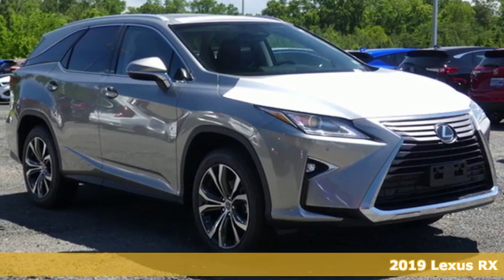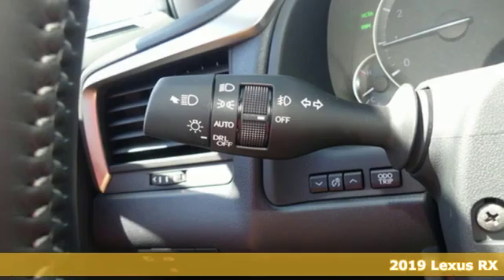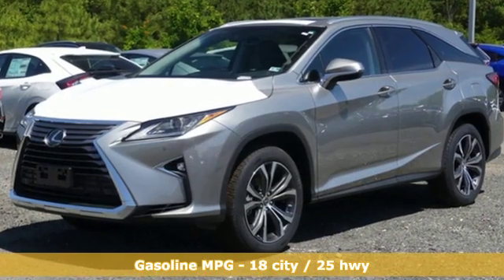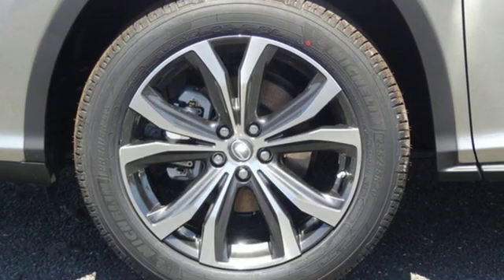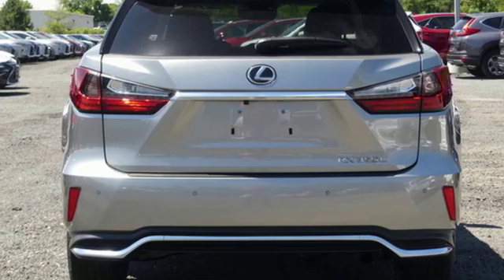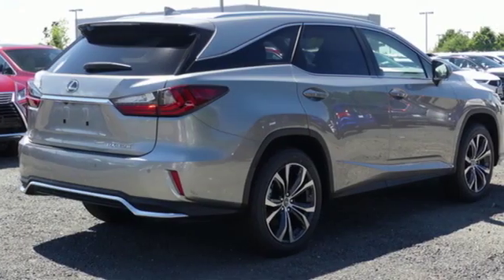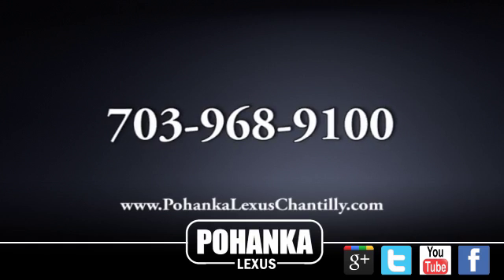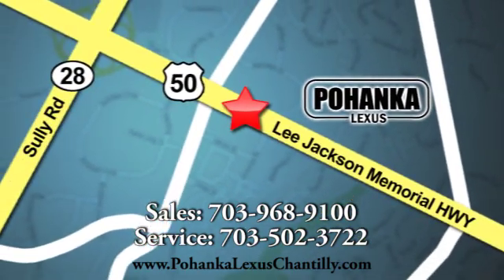New 2019 Lexus RX Chantilly Dale City VA DC, MD RXK2019177 - SOLD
Year: 2019
Make: Lexus
Model: RX
Trim: RX 350L Premium AWD
Engine: 214 L V6 Cyl.
Color: Atomic Silver
Interior: Black
Stock #: RXK2019177
VIN: JTJDZKCA6K2019177

Address:
13909 Lee Jackson Memorial Hwy